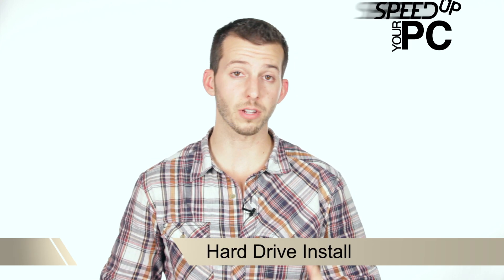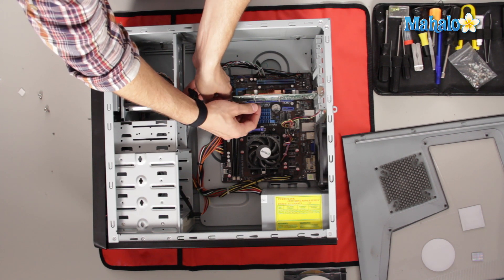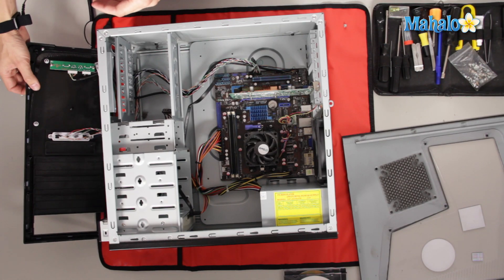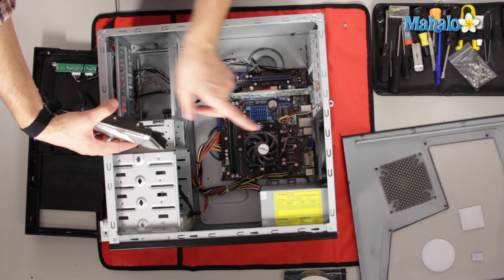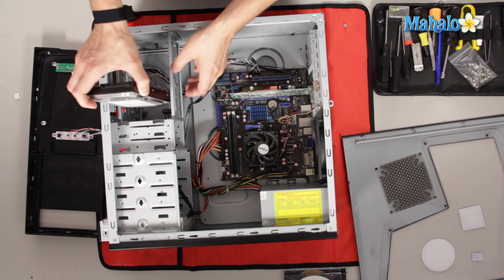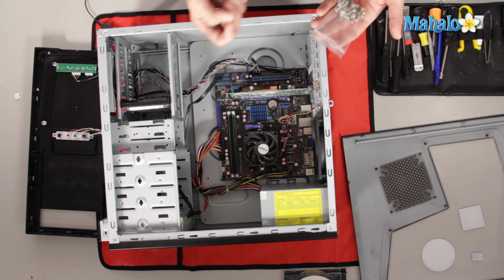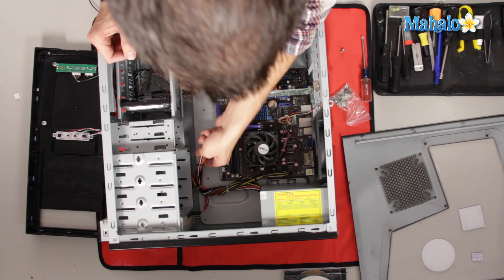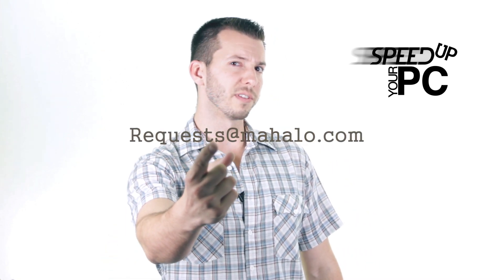How to Install a Hard Drive - Fix Your Slow PC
In this video, Mahalo expert Sean Hewitt explains how to install a new internal hard drive in your computer's case.

Instructions for Installing a Hard Drive

You'll need a non-magnetic screwdriver to perform this operation.

1. To install a new hard drive, first remove the screw that sits in the side of the drive bay from within the computer case.

2. If you need to remove a screw from the other side and it's difficult to reach because the front panel of the case is blocking access to it, you can remove the front panel squeezing and removing the small clips at each corner of the front panel that attach the panel to the case.

Once removed, you can unscrew the other screw.

3. When the drive bay is free of obstructions, you can then slide your new hard drive into the chosen drive bay slot.

4. Line up the holes in the sides of the drive with the holes in the drive bay slot. Insert all necessary screws and secure the hard drive in place. Be sure to include every screw. If there are four holes, then attach four screws. This is important because it's vital that the hard drive is completely secure and in place. You don't want the hard drive to be able to move around as even the slightest movement can damage the needle and disk inside.

5. Once all the mounting screws are in place and secure, you'll need to connect the hard drive's power cord and the information data cable to the motherboard.